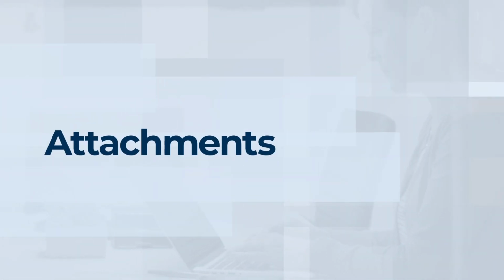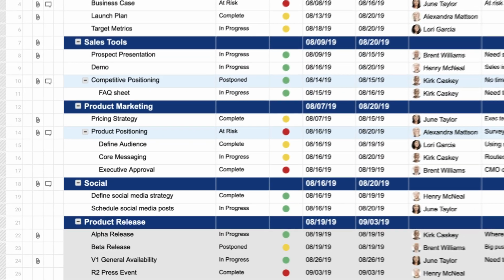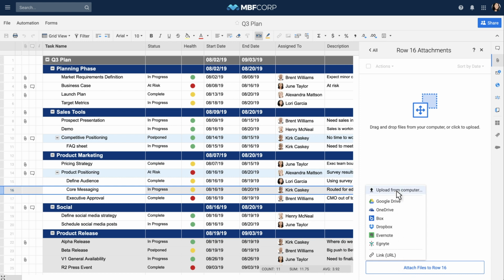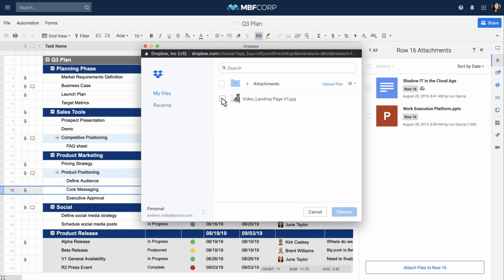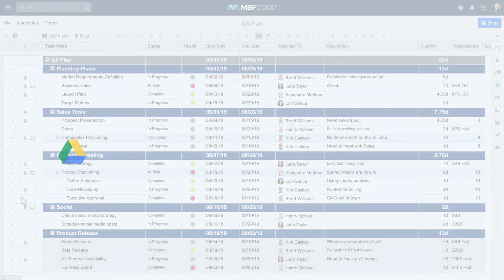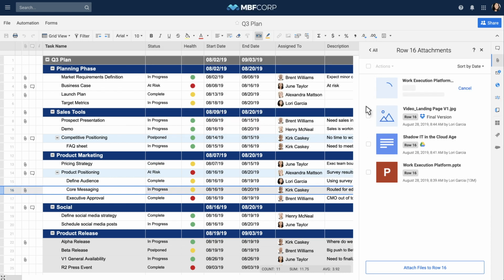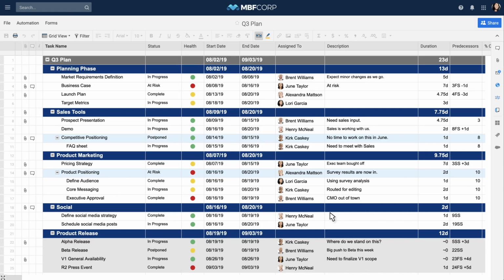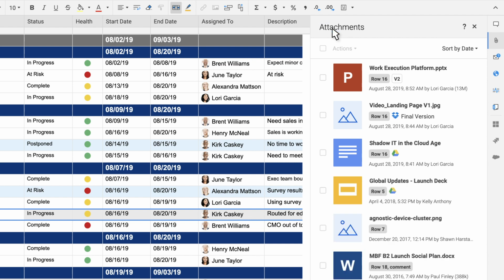Attachments in Smartsheet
Keep all of your important work centralized by attaching files to your sheets.